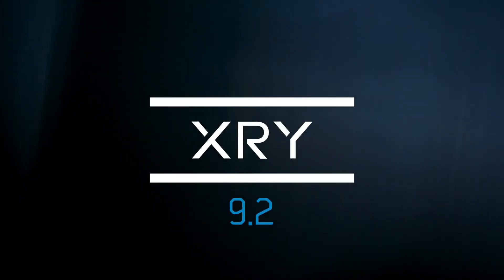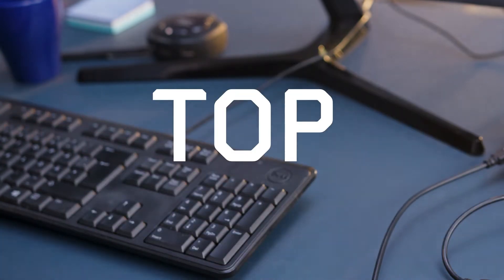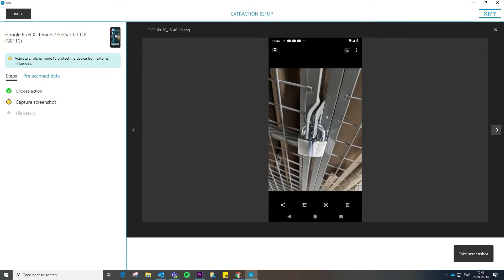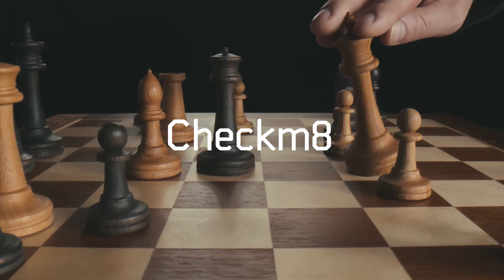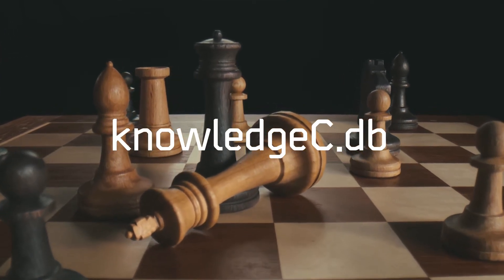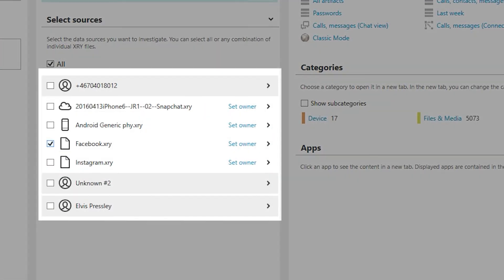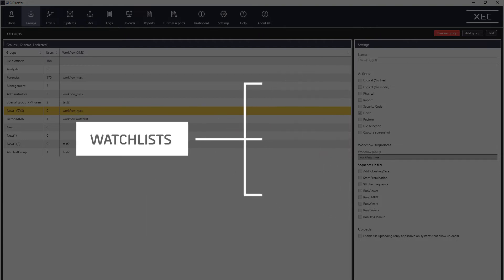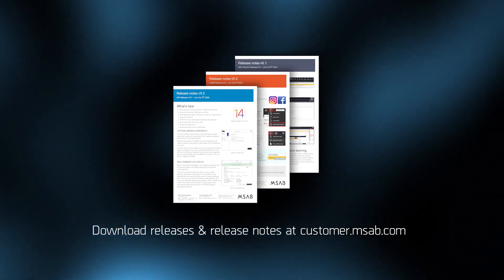New release: Top 5 features in XRY 9.2, XAMN 5.2 and XEC 6.1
Master data extraction, with greater functionality and control
The new versions of XRY, XAMN and XEC will allow you to extract and decode more high-quality data, speed up operations and do it all within a secure forensic environment.
We have made lots of minor and major improvements across the board to make the products easier to use.